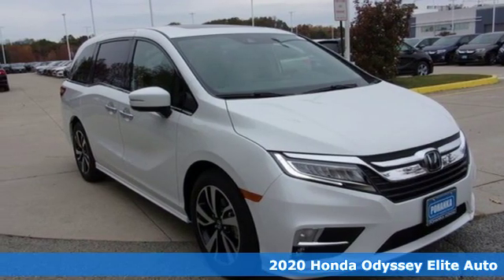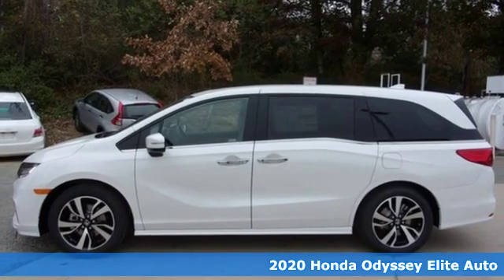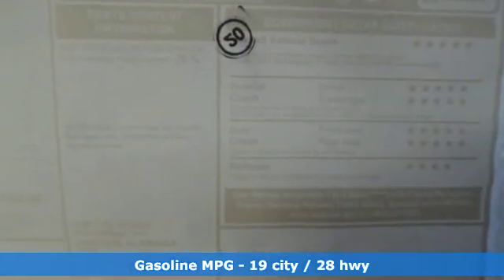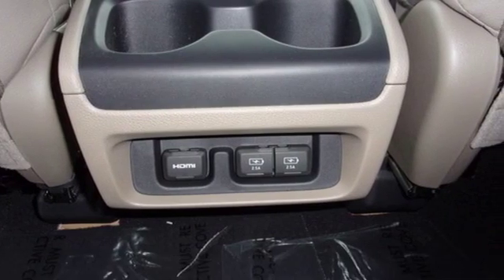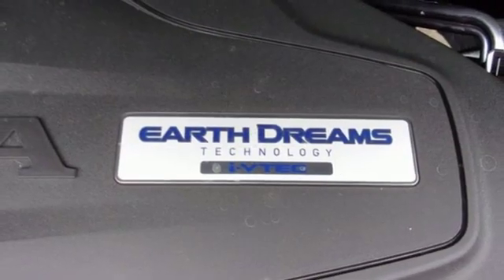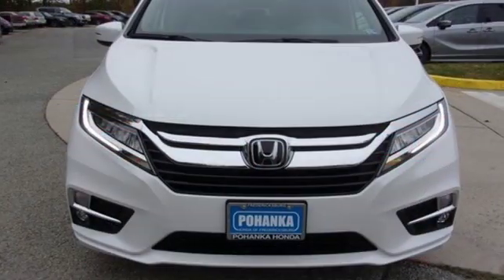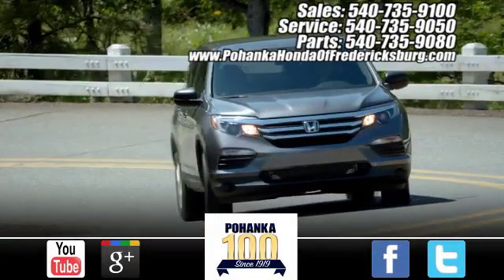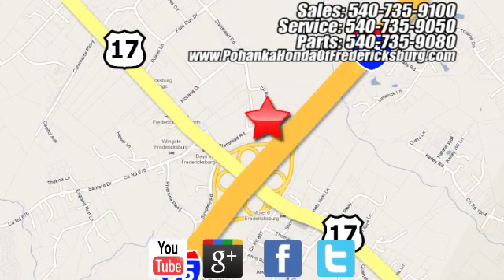New 2020 Honda Odyssey Fredericksburg VA Richmond, VA FLB050436 - SOLD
Year: 2020
Make: Honda
Model: Odyssey
Trim: Elite
Engine: 3.5L V6 SOHC i-VTEC 24V
Transmission: 10-Speed Automatic
Color: White
Interior: Beige
Stock #: FLB050436
VIN: 5FNRL6H97LB050436
Platinum White 2020 Honda Odyssey Elite FWD 10-Speed Automatic 3.5L V6 SOHC i-VTEC 24V 19/28 City/Highway MPGbrbrbrWe make every effort to provide accurate information but please verify options and price with management before purchasing. All vehicles are subject to prior sale. All financing is subject to approved credit. Dealer installed options are additional. Stock photo colors, options and trim levels may vary. Not responsible for typographical errors. Published price subject to change without notice to correct errors and omissions or in the event of inventory fluctuations. Vehicles may be in transit to dealer. Vehicle photos may not match exact vehicle. Please call to confirm availability status. All prices exclude taxes, title, license, and a $799 documentation fee. Model tested with standard side airbags (SAB). Government 5-Star Safety Ratings are part of the National Highway Traffic Safety Administration (NHTSA). New Car Assessment Program **Based on model year EPA mileage ratings. Use for comparison purposes only. Your mileage will vary depending on driving conditions, how you drive and maintain your vehicle, battery pack age/condition, and other factors.

Address:
60 South Gateway Drive